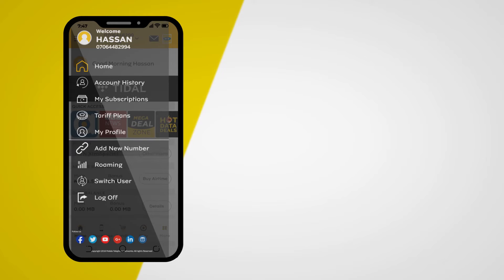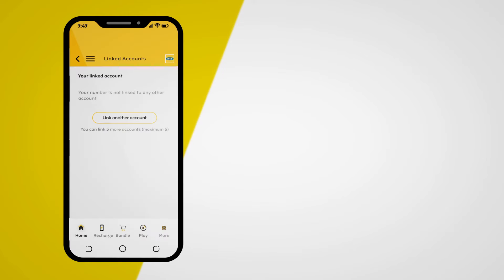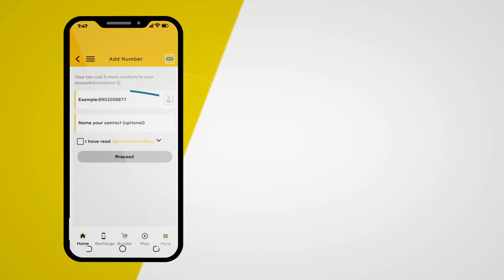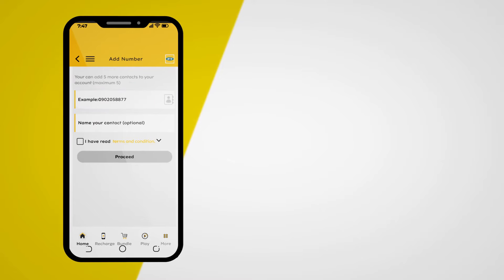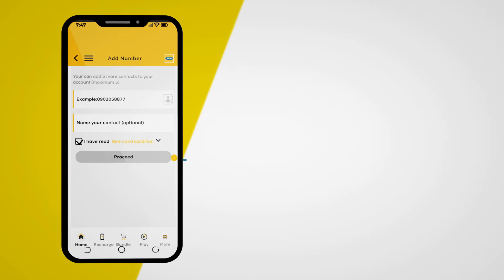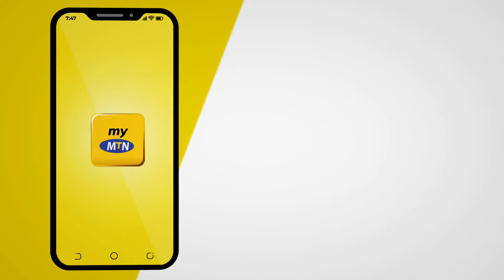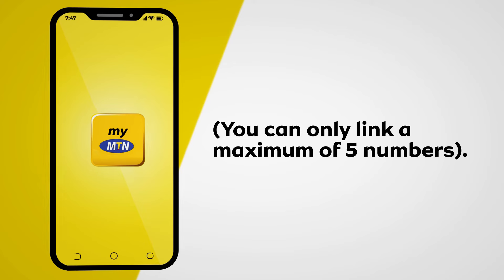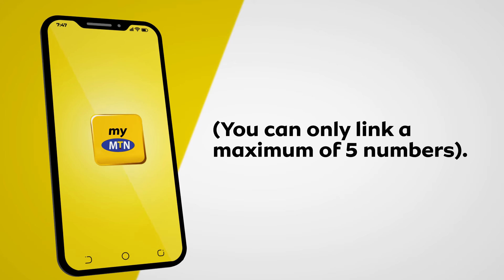Link Multiple MTN Accounts with your Primary MTN Phone Number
Stay in control and follow these simple and easy steps to link your multiple MTN accounts to your primary MTN phone number, using myMTNApp. Please note, you can only link a maximum of 5 numbers.